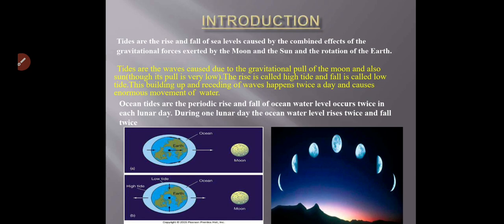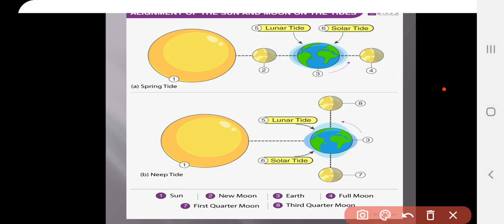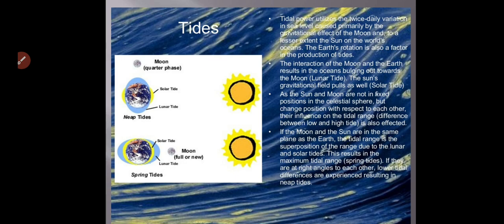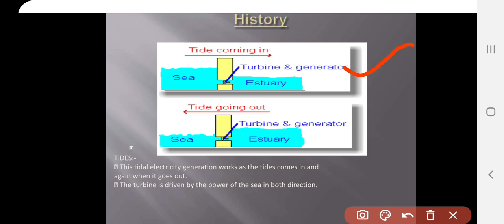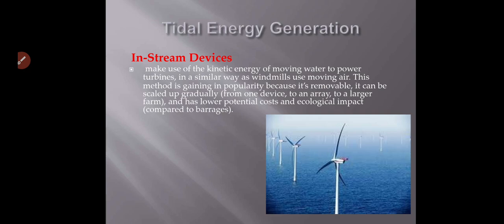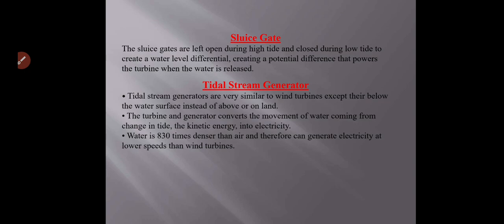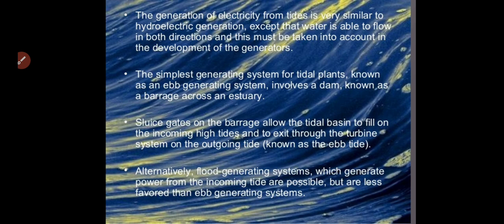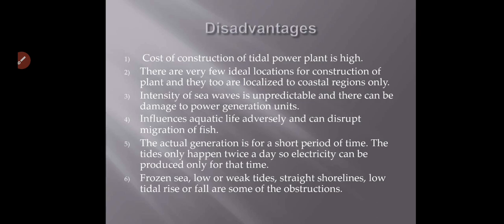RE/TIDAL ENERGY/6th Sem/EE